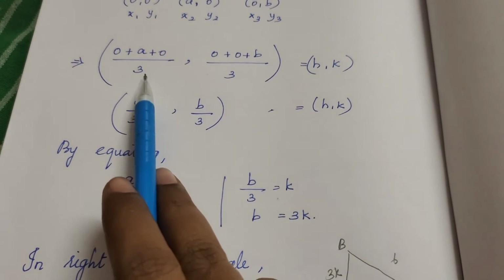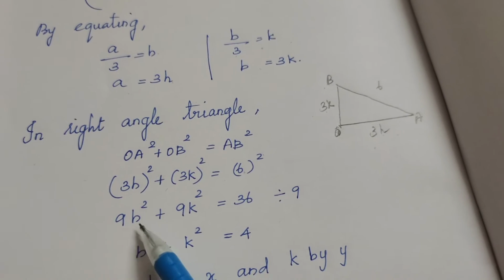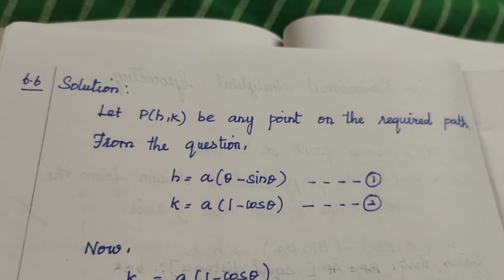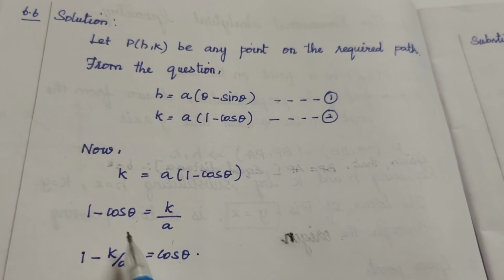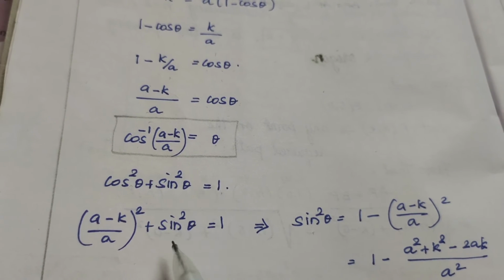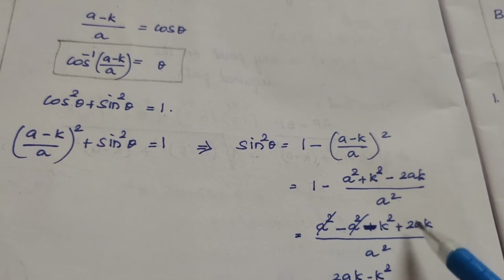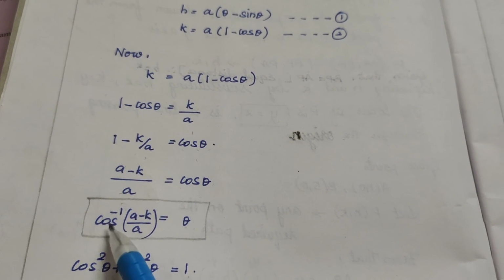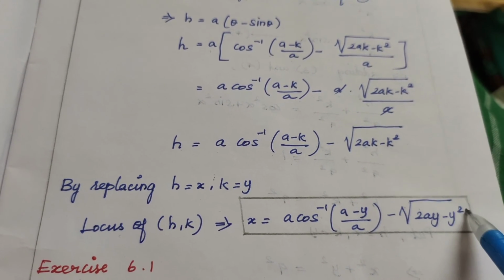11thmaths two Dimensional analyticalGeometry chapter 6 examples sums 6.4 to 6.6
11thmaths two Dimensional analyticalGeometry chapter 6 examples sums 6.4 to 6.6